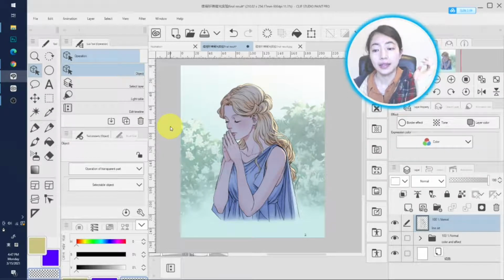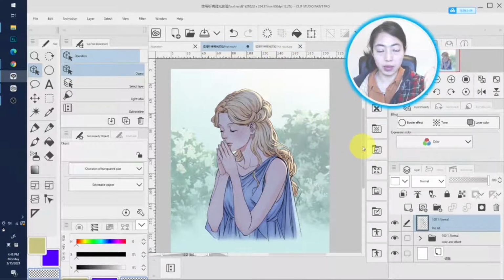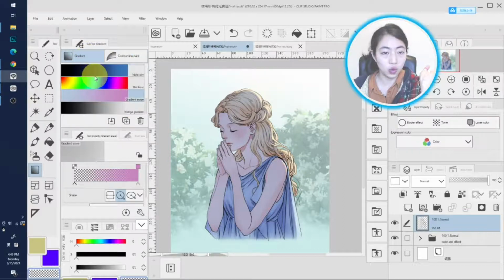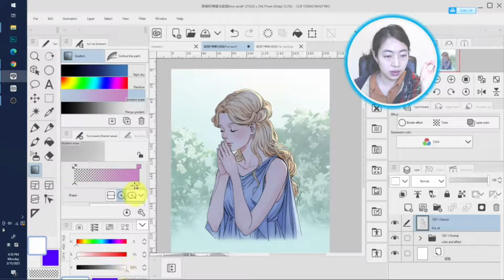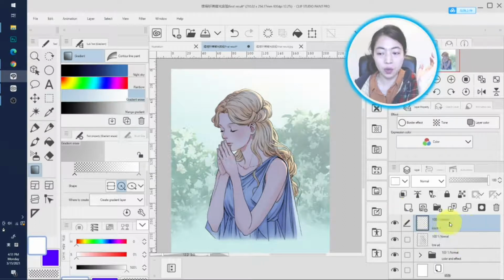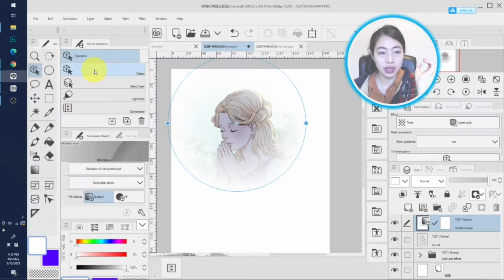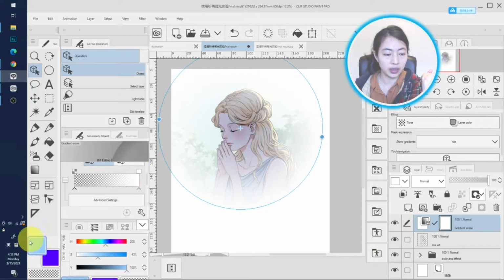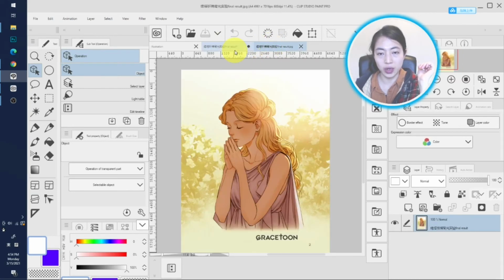How to fade an image to white (or any color) in Clip Studio Paint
The art used in the video is from our historic Christian Romance manga project called "Vita's prayer" It a love story between a Christian slave girl and a Roman Patrician.